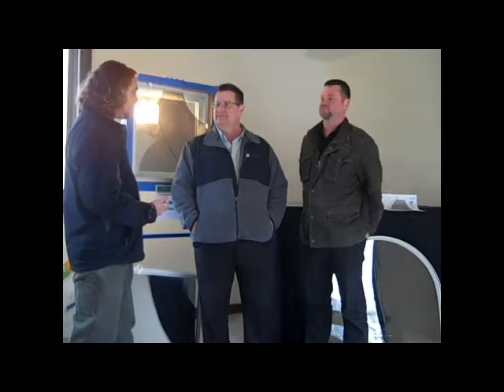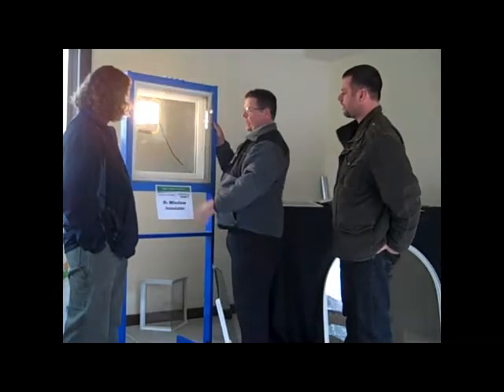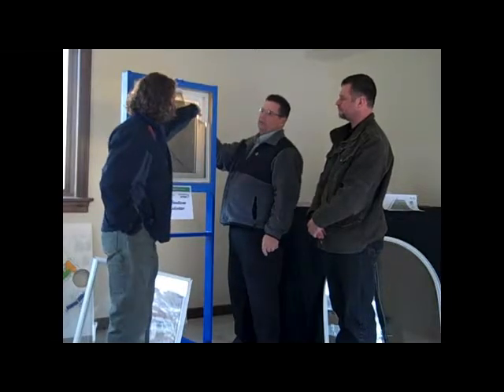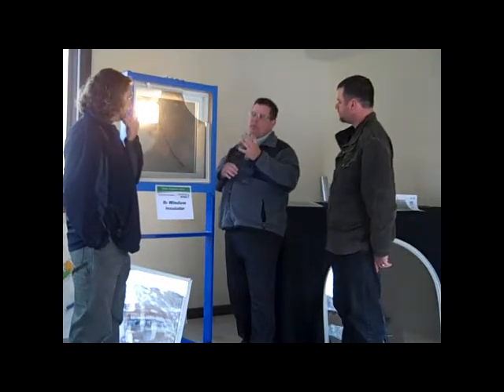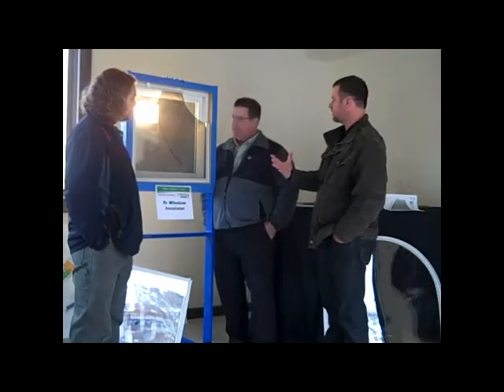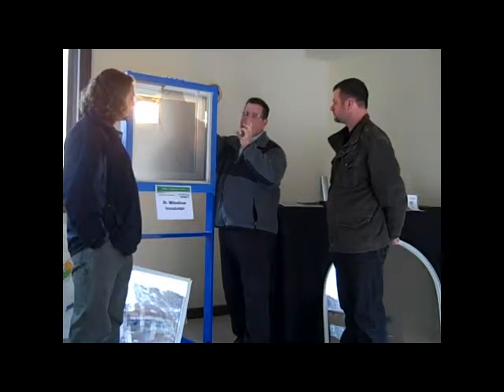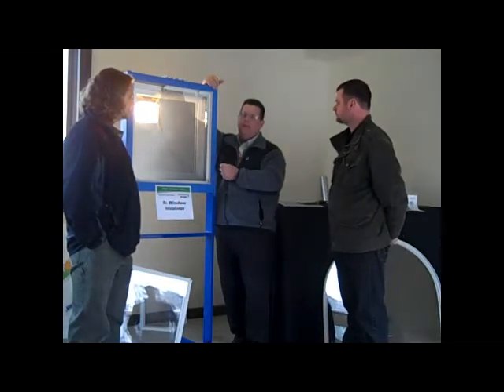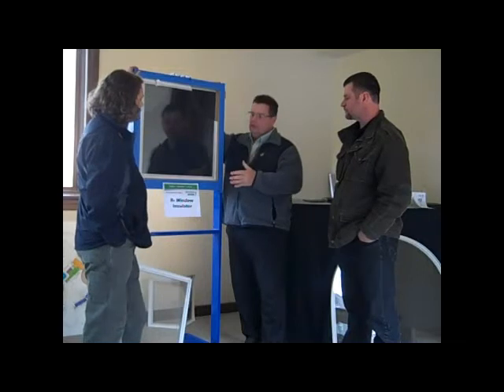RGW 110512 R+ Windows.flv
Talk window inserts with the guys from R+ Windows. This is an interesting product. Thermal insulation through windows and doors is one of the best ways to improve energy efficiency. These are easy to install and cost effective to purchase.